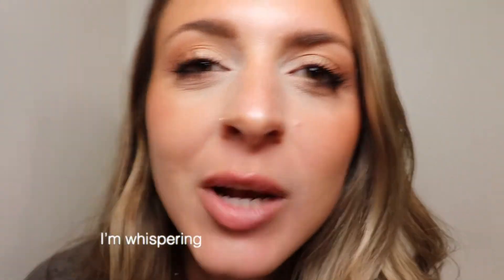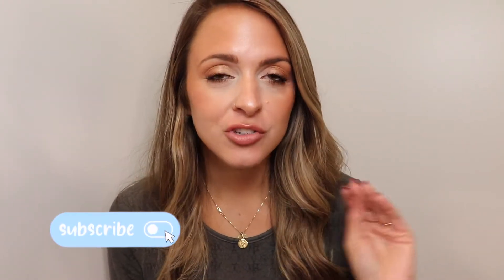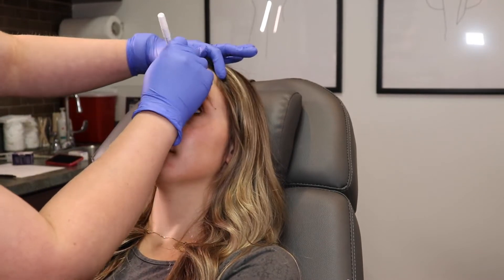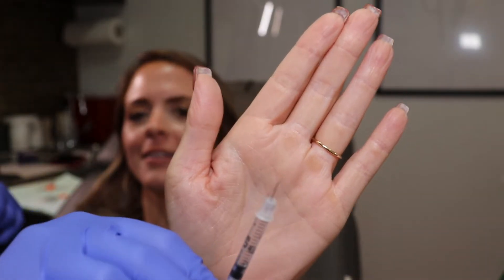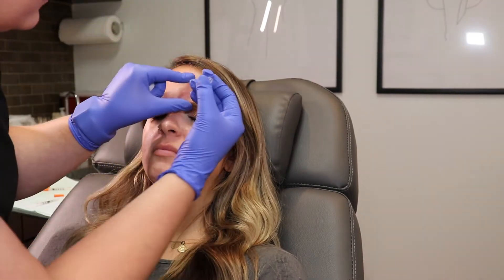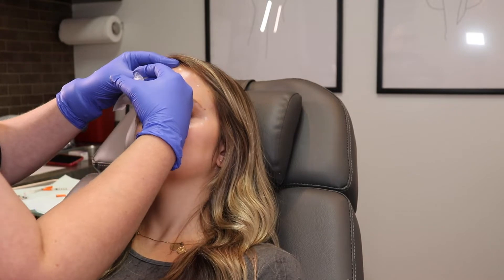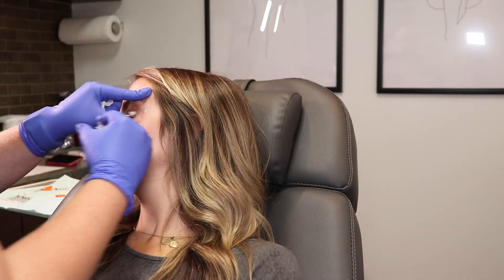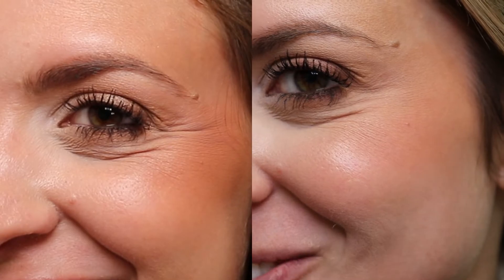COME GET BOTOX WITH ME!| Entire Botox Process and 2 Week Results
Today I'm taking you to get botox with me! I'll be showing you the process during as well as how the botox sets in over 2 weeks.
My sister Courtney is a PA at Radiance Medspa in ATL and does all my cosmetic injections!

Courtney’s instagram: @courtneyweglarz_PA

‣ZO ZEIN OBAGI SKIN HEALTH 10% VITAMIN C REVIEW 2020 | 1.5 month results... is it worth $93?!
‣TESTING A $130 ZO SKIN HEALTH EYE CREME: REVIEW & 1 MONTH RESULTS| IS MEDICAL GRADE WORTH THE MONEY?
‣MY SKINCARE ROUTINE: ZO SKIN HEALTH REVIEW AND 1 MONTH RESULTS | is medical-grade worth the money?

I'm Sydney Nicole, a chemical engineer who also enjoys filming lifestyle content, mainly consisting of affordable clothing hauls, activewear hauls, decor inspo, and the occasional vlog! I hope you enjoy and stick around :)